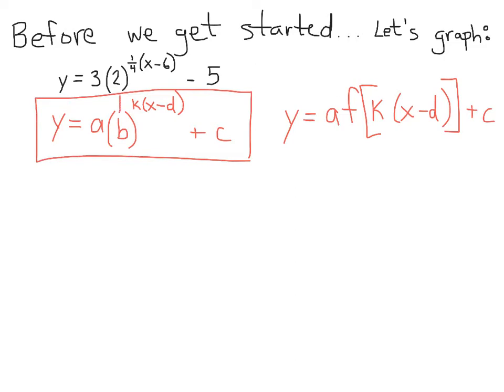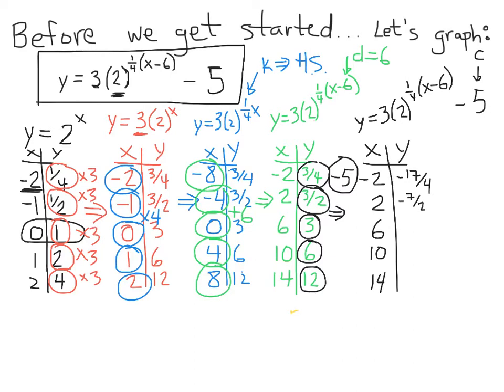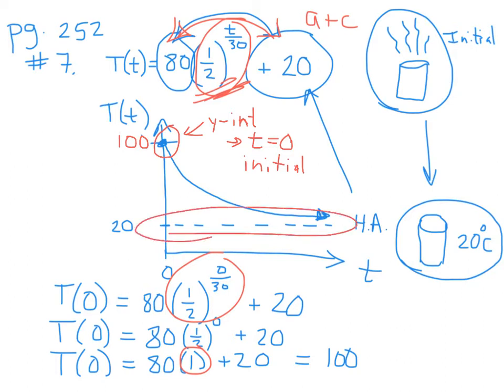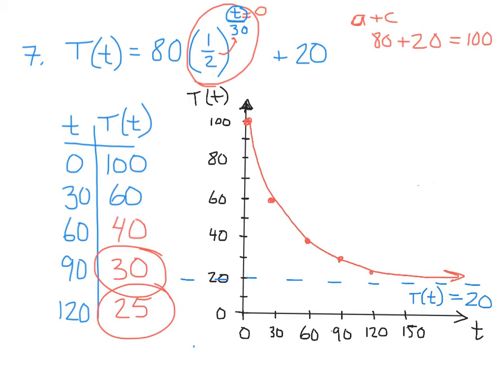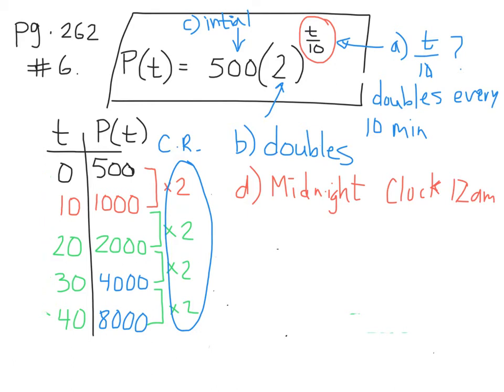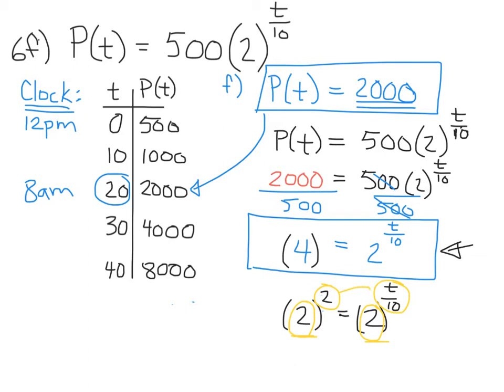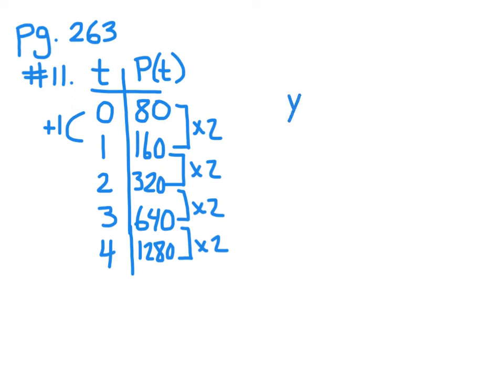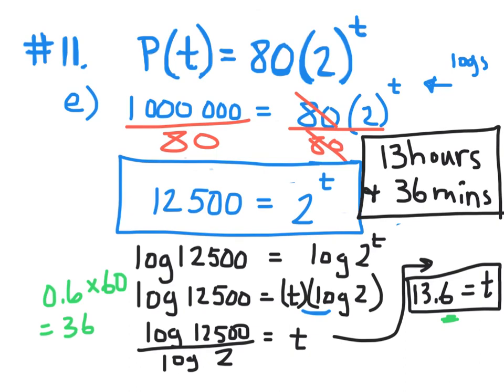MCR3U1: Unit #4 Review Questions Part 1 of 2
MCR3U1: Unit #4 Review Questions Part 1